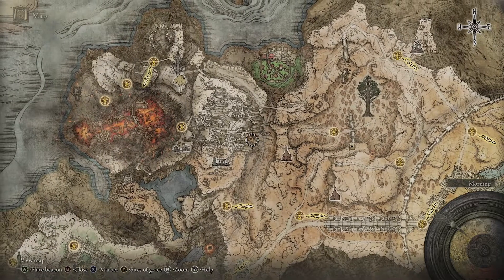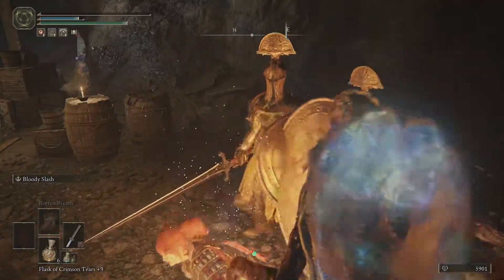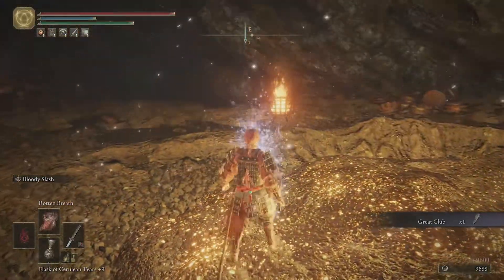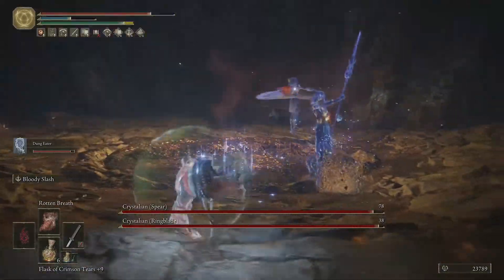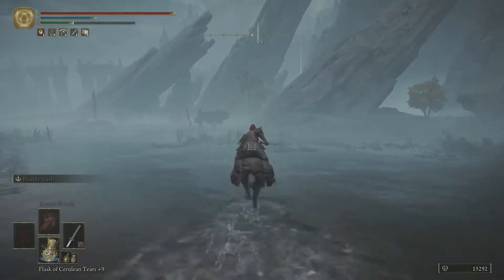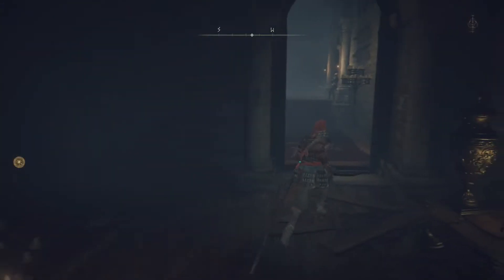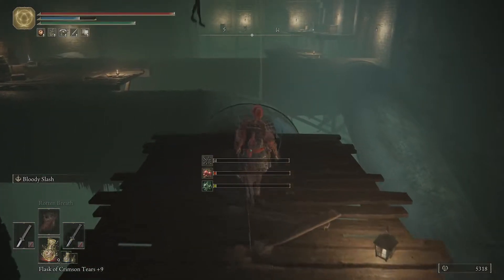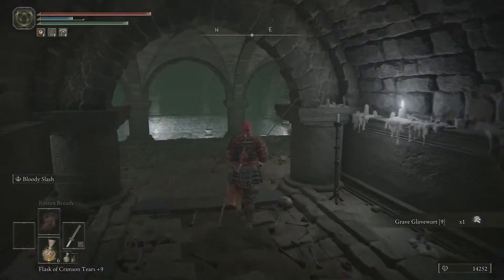ELDEN RING Arcane Bleed Build Part 7 Dual Wield Katanas?! Gathering Smithing Stone Bell Bearings!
Elden Ring Walkthrough/Full Gameplay.
I think I have fixed my video and audio settings so hopefully the quality of this video is far above my recordings of the past. It really helps!